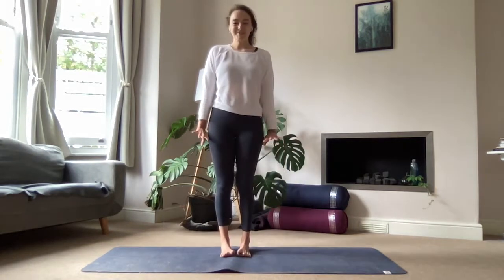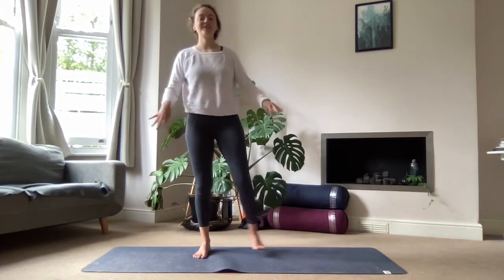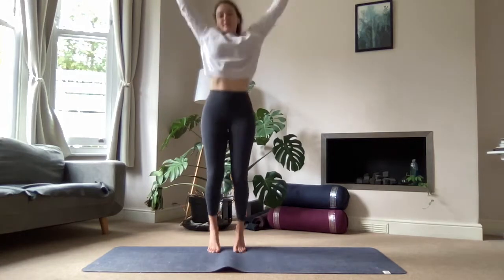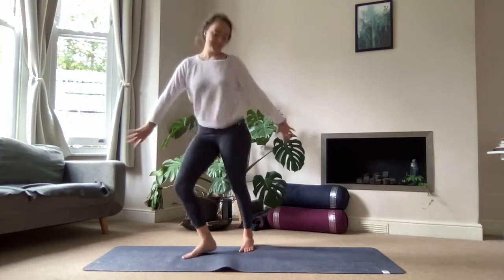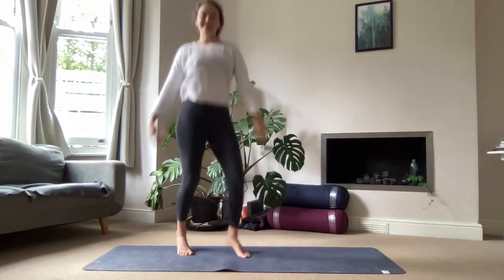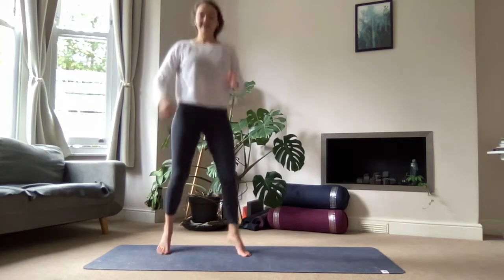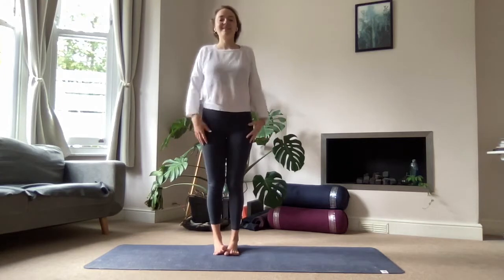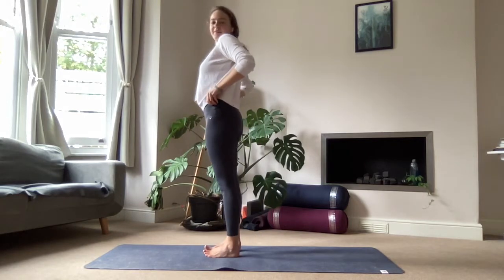Autumn Yoga: Accept & Let Go ~ 40 min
Hello yogis,

Today's autumn themed class is all about acceptance and letting go.
In the next 40 min we'll be exploring:
🍁 Setting a sunkulpa or intention
🍁 Playful body shakes to dissipate heavy energy
🍁 Sleeping Tree pose
🍁 Autumn visualisations
🍁 Introducing the concept of Pratyahara
🍁 Heart openers, juicy hip stretches, even a cheeky sun sal...
🍁 & to round it off - savasana cocooned in cosy heavy blankets

If you have any lower back issues, please skip camel pose.

You'll need a quiet place to roll out your mat, some comfy clothes and an optional thick and cosy blanket.

🌱If you're as passionate about sustainably sourced products as me, & are in the market for a yoga mat...

I can HIGHLY recommend the ones from Complete Unity Yoga.

✔️Made with natural jute & rubber
✔️Support small business
✔️Super duper grippy (seriously!)

The also have a big range of other yoga equipment.

🫶🏼CONNECT
Instagram: @ Tati von Yoga

Love & Light,
Tati